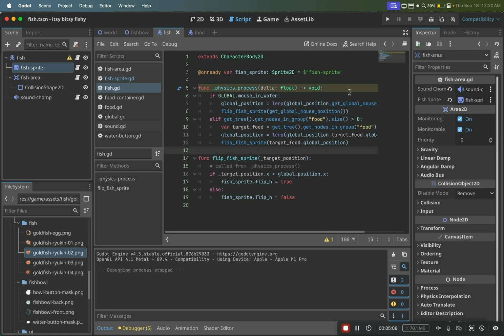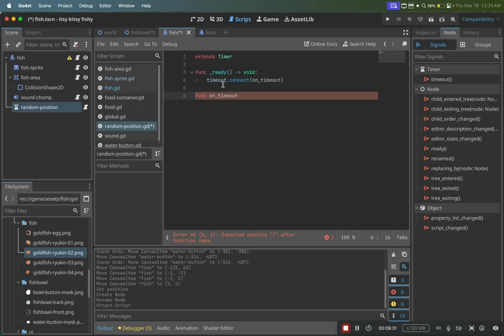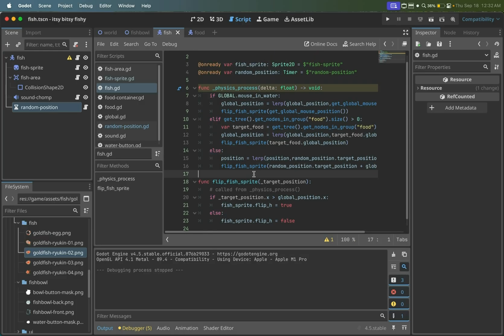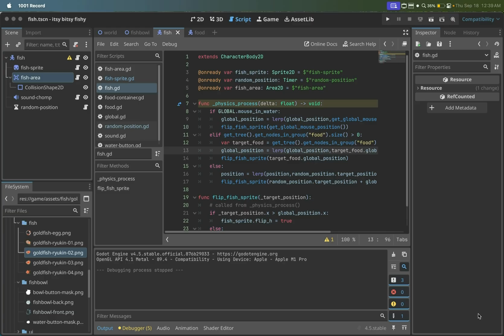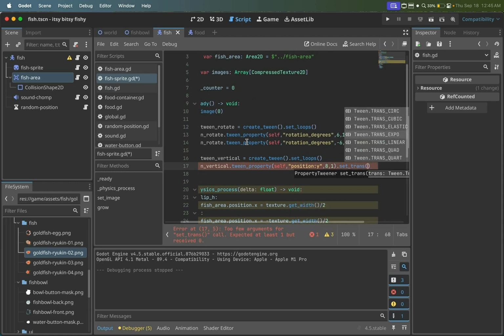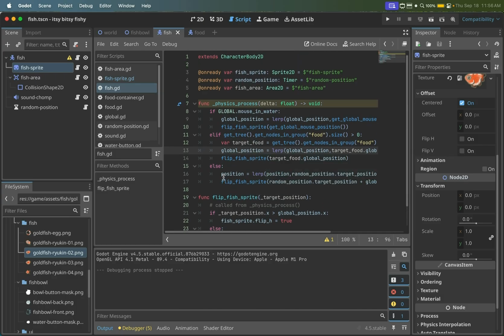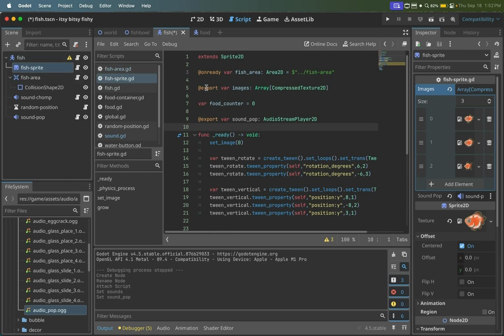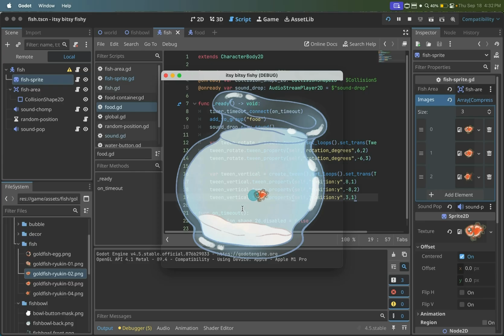Make a desktop pet fish game - Godot 4.5 - step-by-step tutorial - PART 4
In this video:
00:00 - Fish swims around
07:36 - Extra fish animation using tweens
13:03 - Fish sound effect when it grows bigger
14:38 - (Tip) export vs. onready
16:48 - Setup fish start
17:12 - Food animation using tweens

Credits:

Game art by me, provided for free (for non-commercial use)